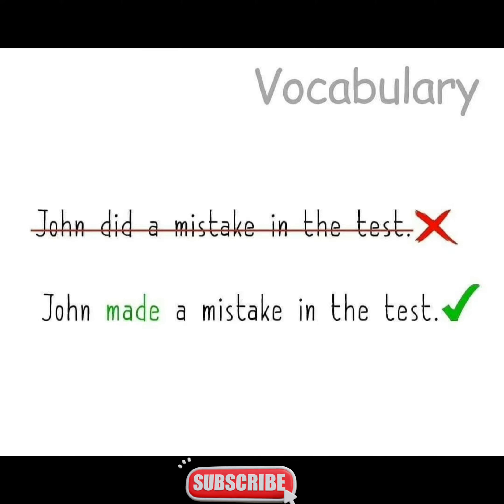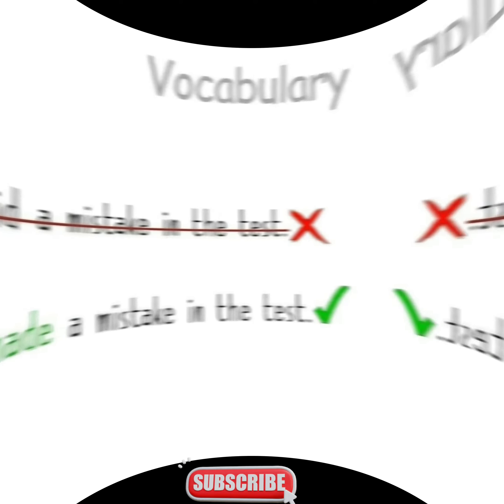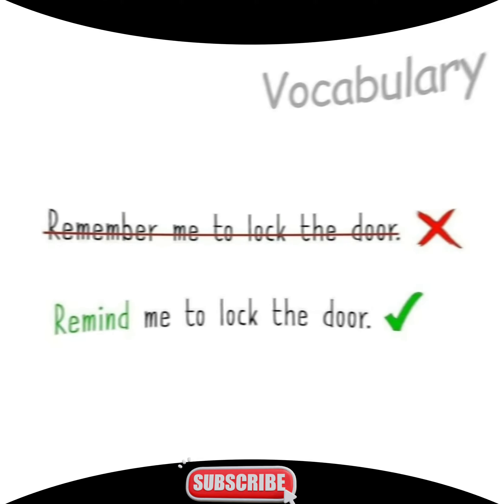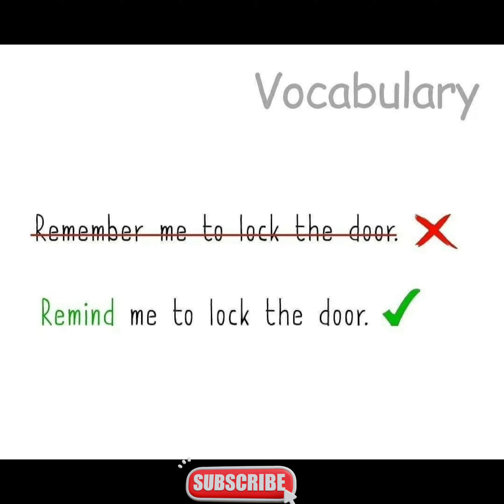Don't Make These Common Mistakes While Speaking English